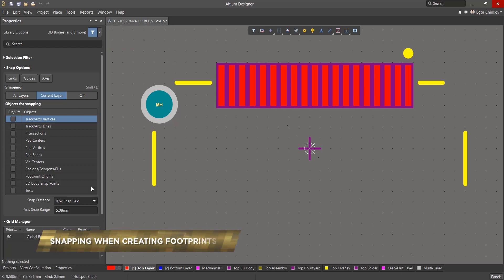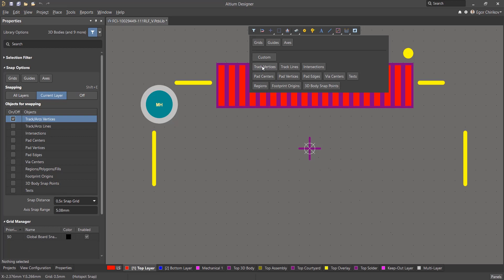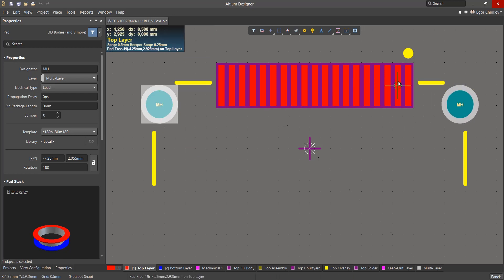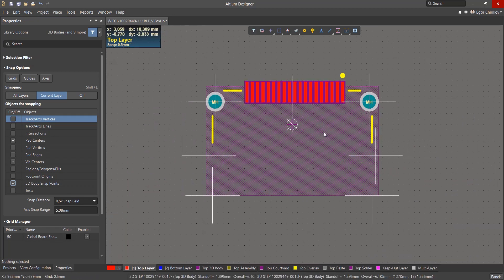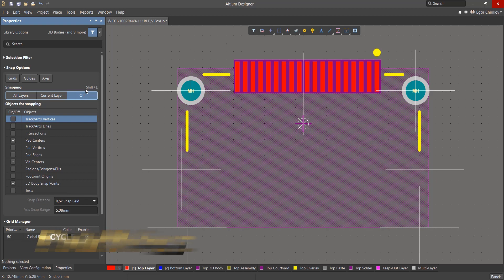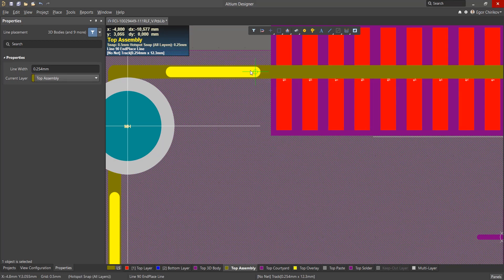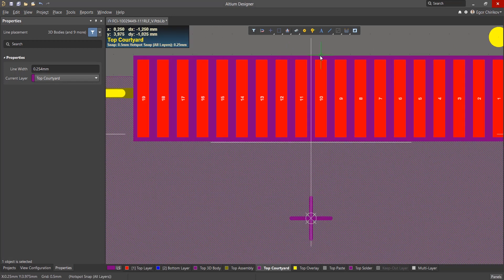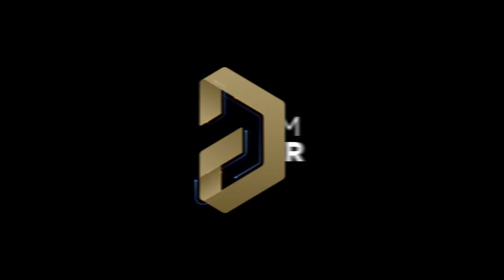Using "Objects for Snapping" for Footprint Creation in Altium Designer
If you want to simplify the creation of footprints in your next PCB design, learn how to navigate the "Objects for Snapping" area of Altium Designer. In this tutorial, learn how to effectively use the variety of snapping modes that allow you to create a component footprint quickly and efficiently.

0:00 Intro
0:07 Activating an Object for Snapping
0:29 Disabling Snap Settings
0:42 Pad and Via Centers
0:58 3D Body Snap Points
1:21 Snapping Modes
1:52 Snap to Tracks or Arcs
2:13 Snap to Track Vertices
2:30 Snap to Regions and Edges